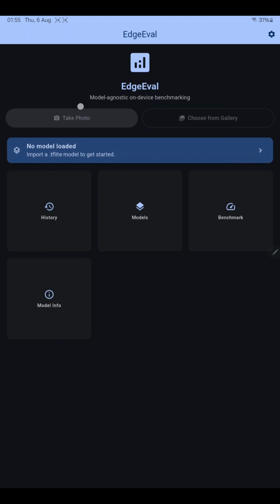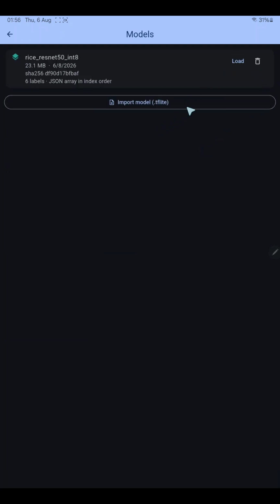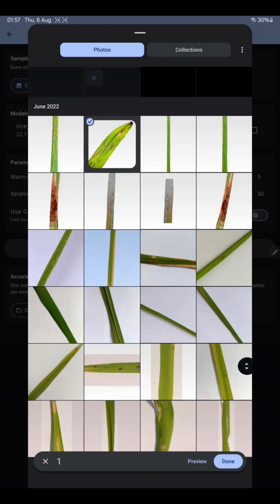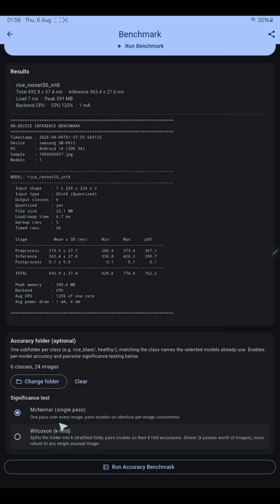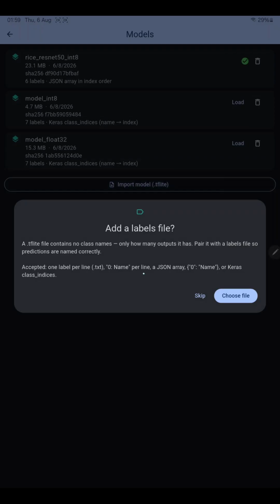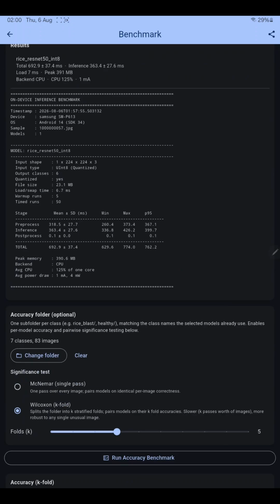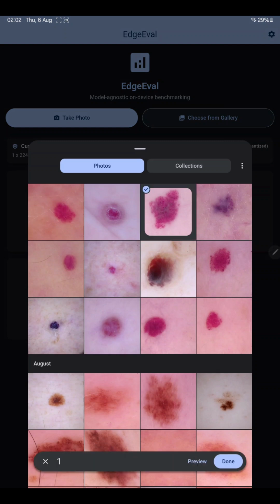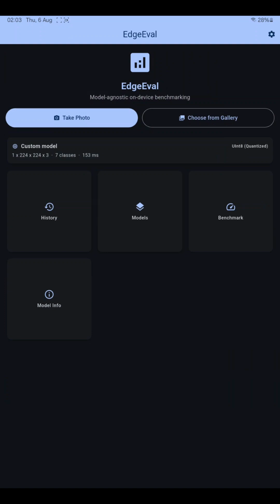EdgeEval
A model- and domain-agnostic framework for deploying and benchmarking TensorFlow Lite image classifiers on mobile devices.

The framework separates three things that are normally tangled together in mobile ML applications: